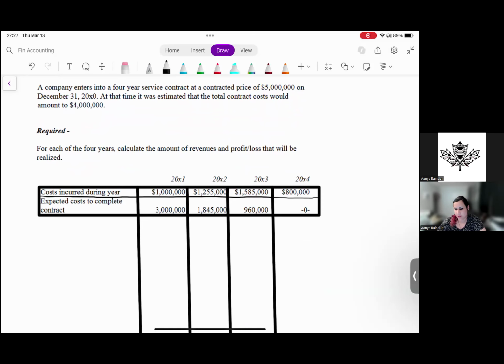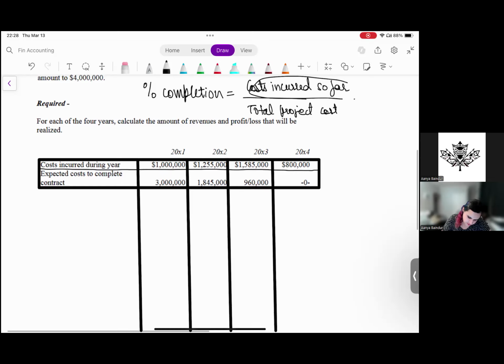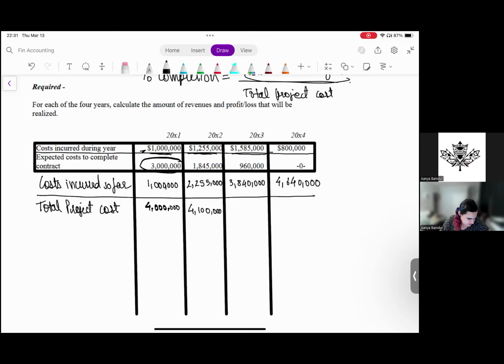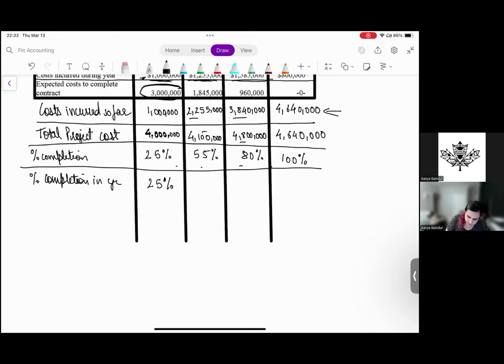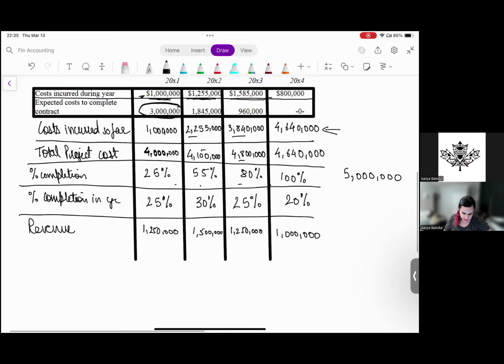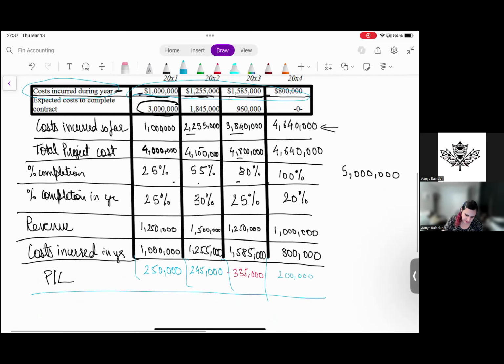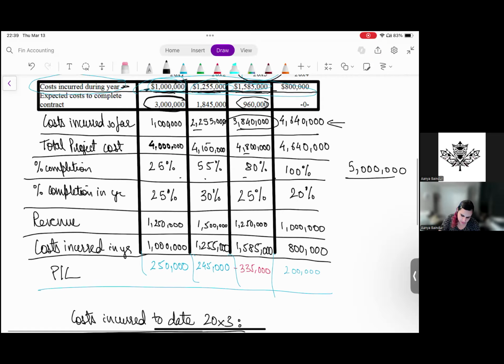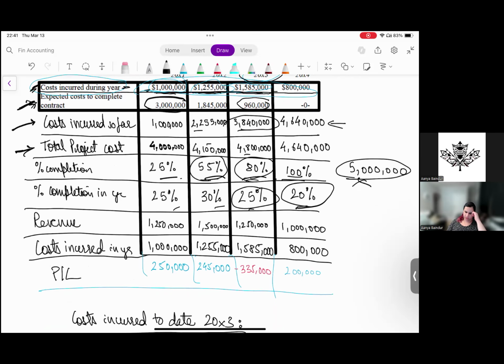Revenue Recognition - Aanya's Final Exam Review